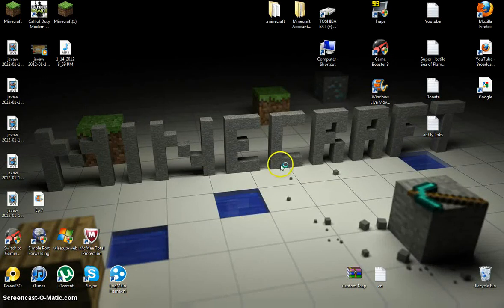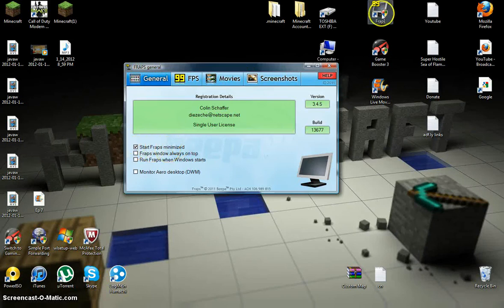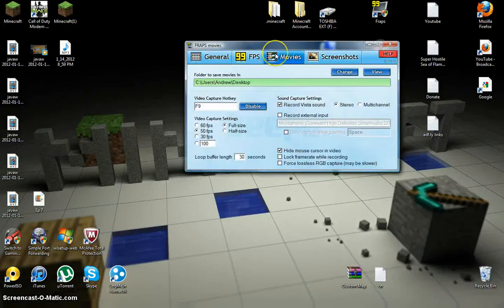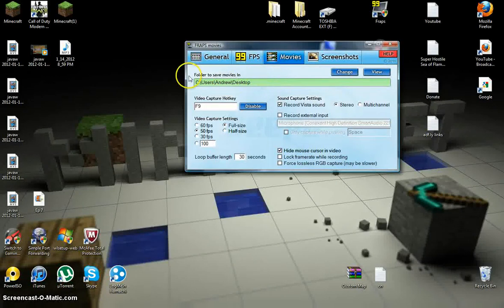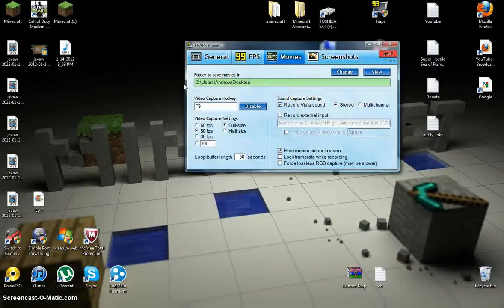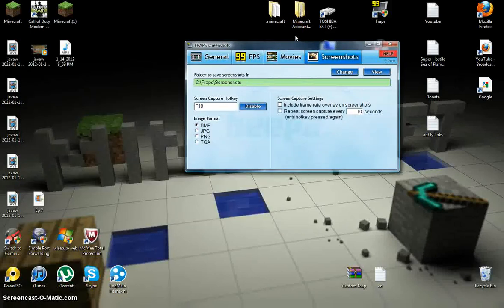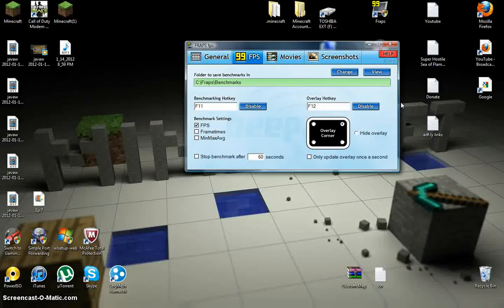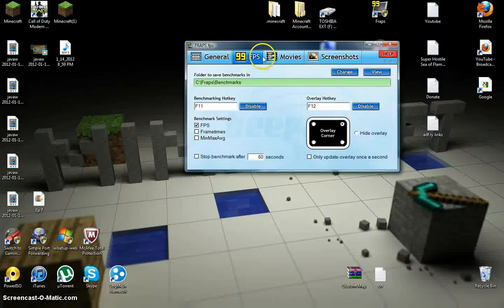How to record with Fraps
PLEASE READ:
I would like to put out there, I have the choice to place ads on my videos but I choose not to because I know how much I hate waiting for the ads to pass by. Anyways, my laptop doesn't have that much longer. And I don't have any money to buy a new one. I would like to ask if you are willing to donate some paypal money to me so I can get a new and better computer so I can make way better videos for you guys.If you do donate, I will put your channel on my channel for as many days as dollars you donate ($5=5 days). Also leave me a message if you do donate so I can place your channel on mine. Thanks ahead of time. I will appreciate any donation and I'm sure you will too.

How to record your video games using Fraps.